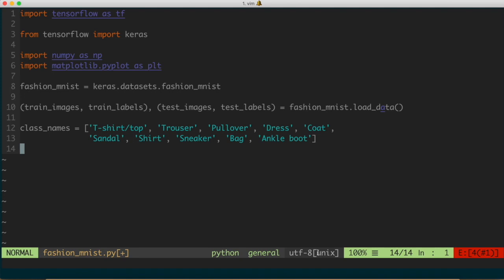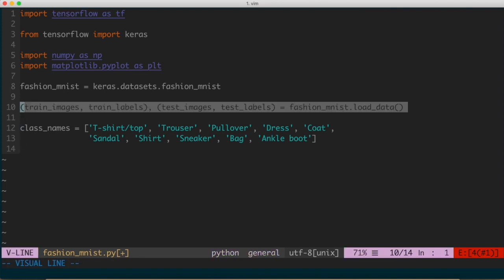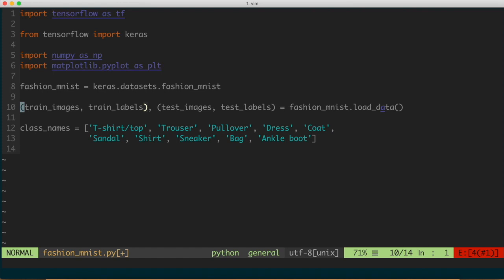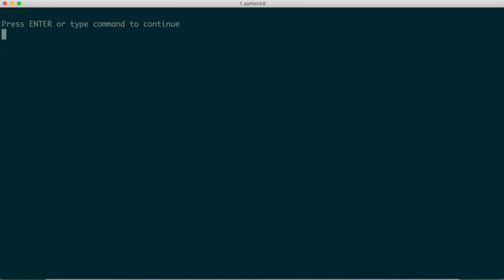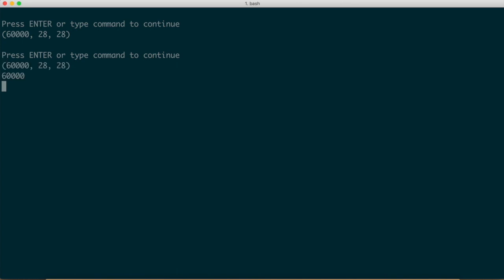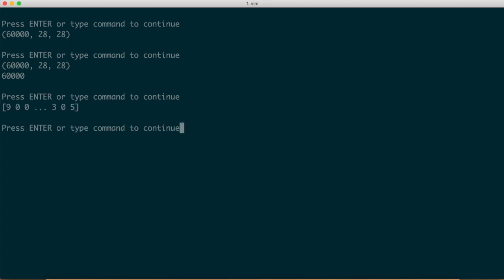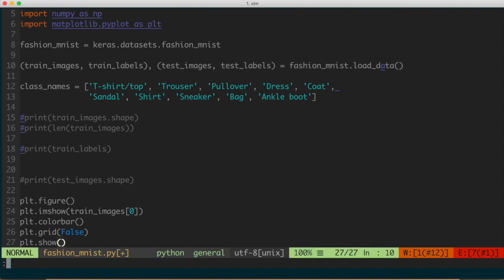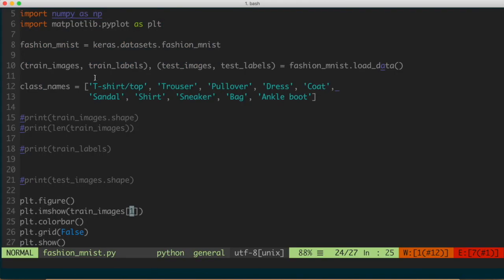Neural Networks and Python: Image Classification -- Part 2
General Description:
In this series of videos, we will be using the TensorFlow Python module to construct a neural network that classifies whether a given image of an article of clothing

We will be obtaining image data from the Fashion MNIST dataset. The intent of these videos is to showcase the use of TensorFlow as well as showing a simple example of how to construct and use a simple neural network.

This video is part of a series on Machine Learning in Python. The link to the playlist may be accessed here:

⭐ Kite is a free AI-powered coding assistant that will help you code faster and smarter. The Kite plugin integrates with all the top editors and IDEs to give you smart completions and documentation while you’re typing. I've been using Kite for 6 months and I love it!